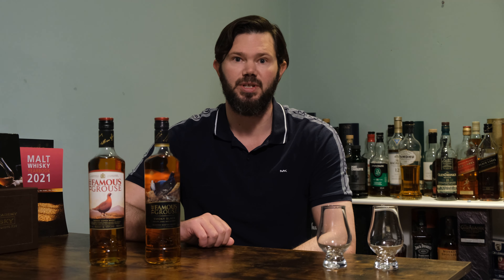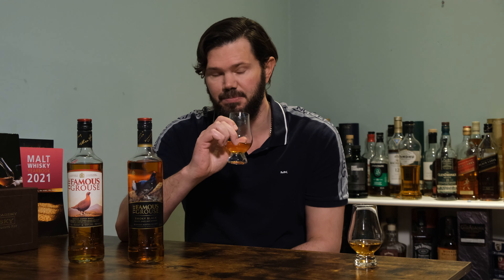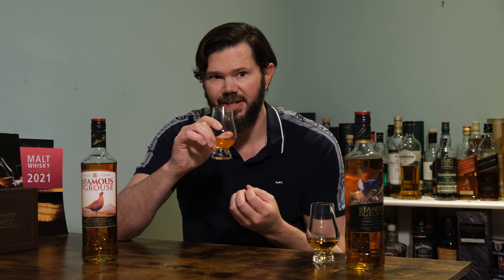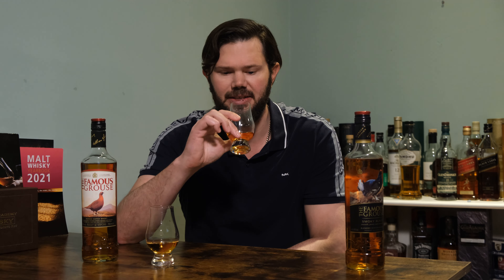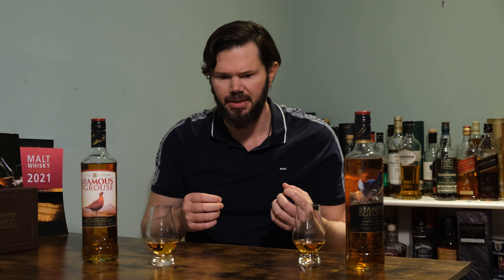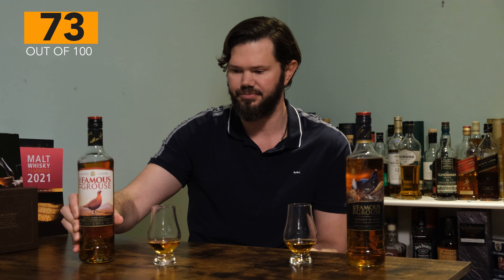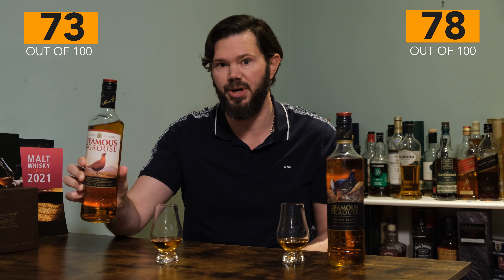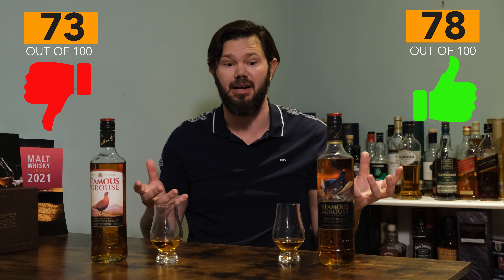Famous Grouse vs Famous Grouse Smoky Black Blended Scotch Whisky Comparison Review The Famous Grouse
What's better Famous Grouse or Smoky Black? They both contain a percentage of Glenturret and they are both dirt cheep. But are they worth it?

There are a lot of reviews out there that accurately review whisky on a like for like bias which is an excellent resource.  But for us mere mortals it really means nothing as the whisky price can range anywhere for $10 - $100000.

So what I have on offer here is a review that rates the whisky both on the like for like with a score out of 100 and a Was It Worth It Score rated out of 10 related to the overall quality of the whisky, The cost, The Availability and collectors value.

Anything above 5 is thumbs up and I would buy again and anything below 5 is a Thumbs down would be unlikely to purchase again.

WAS IT WORTH IT SCORING

10       =          There will always be one on the shelf and more on hand
9         =           There will always be one on the shelf
8         =           Daily Drinker rarely not on the shelf
7         =           Solid Dram purchase more then once a year
6         =           Will buy again probably needs a reason
5         =           Undecided need convincing
4         =           Something slightly was off, price or quality
3         =           Something was off, price or quality
2         =           There is a BIG mismatch of price verse quality
1         =           No need for discussion

Was It Worth It Whisky Reviews is a review for the normal person that just likes a good whisky at a fair price.  No technical bullshit. No Ulterior Motivation.
We all deserve the best whisky  and there is plenty to choose from.